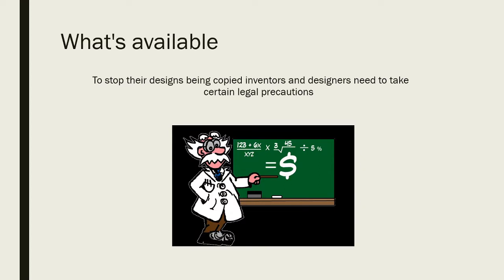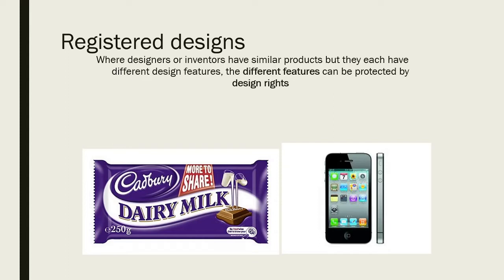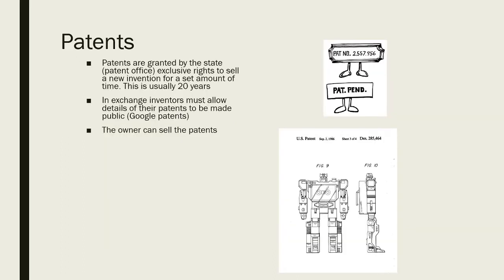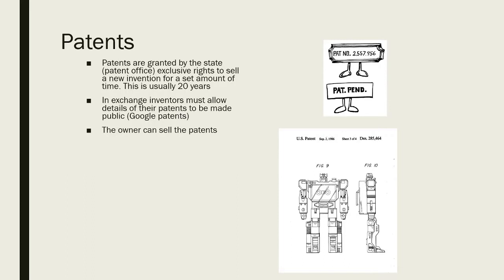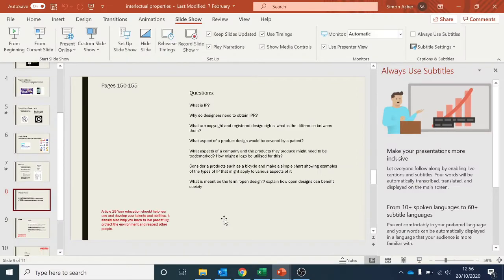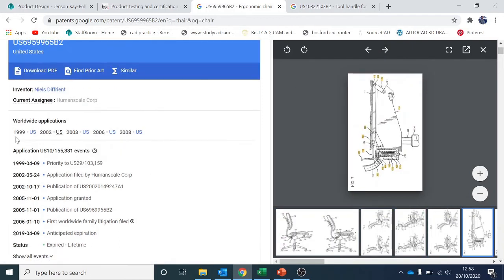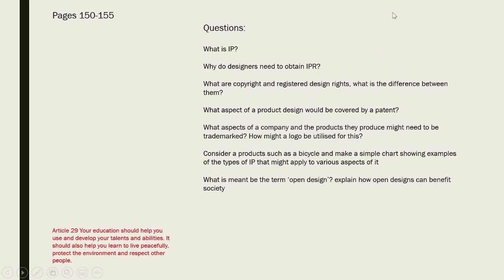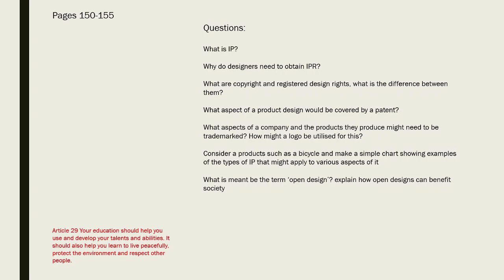Exam Prep: 1st year intellectual property